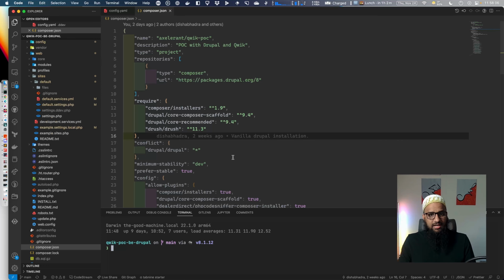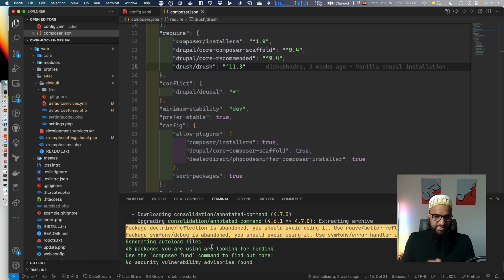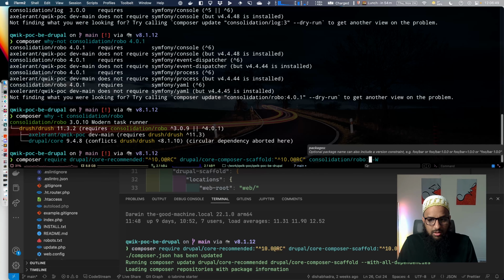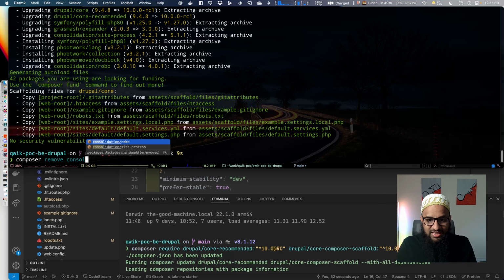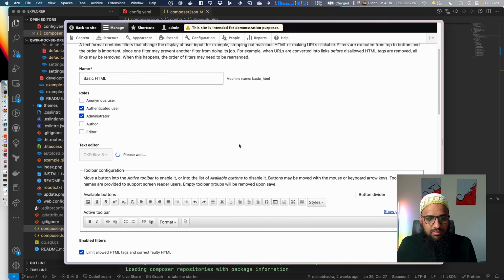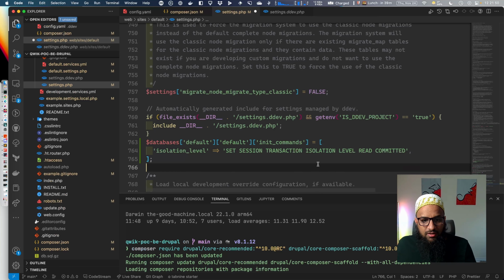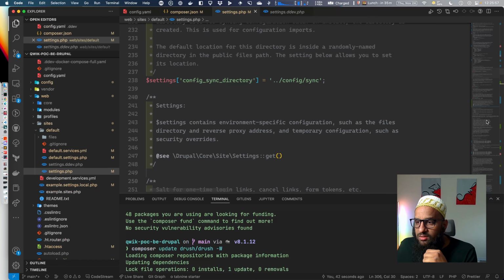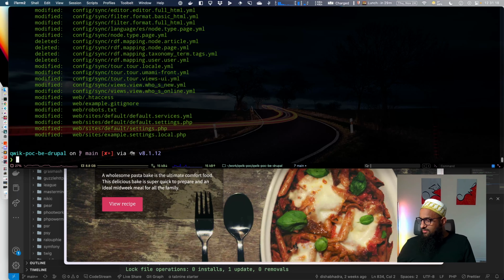Upgrade from Drupal 9 to 10 with composer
Use composer to upgrade a simple Drupal 9.4 site to 10. I'll fix issues with composer and run through the regular post update steps to make sure the site is cleanly upgraded to Drupal 10.

Watch me upgrade an actual moderately complex Drupal 9 site to Drupal 10. The first part covers prep work and understanding the dependencies and you can watch it

00:00 - Introduction
02:22 - Understand the current site
03:41 - Begin the upgrade
04:40 - Resolving composer errors
13:46 - Tasks after composer update
14:44 - Replacing ckeditor and rdf
16:13 - Status Report Warnings
16:47 - Moving to ckeditor 5
19:06 - Back to Status Report
19:31 - Setting Transaction Isolation Level
22:27 - Clean up composer.json
22:54 - Sync settings.php with default.settings.php
26:42 - Reviewing changes in other files
27:34 - Config Export
28:05 - Reviewing Logs
28:44 - Closing